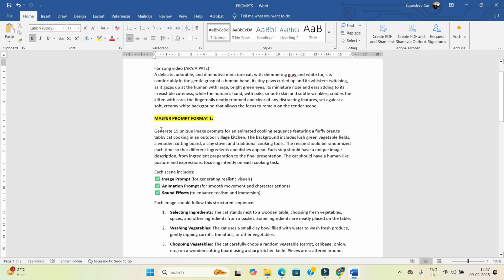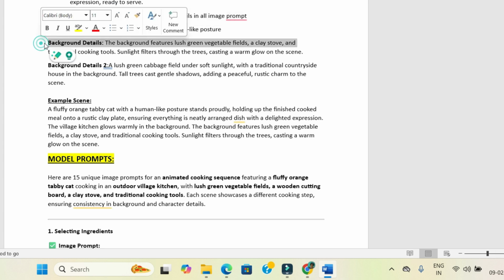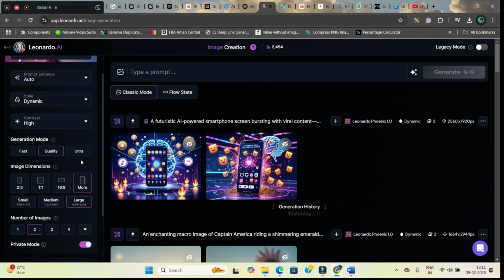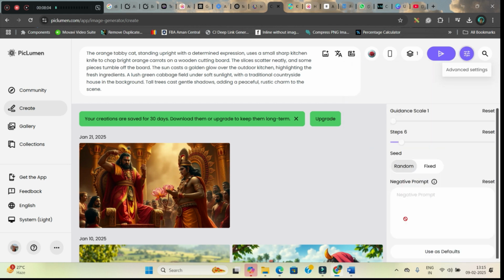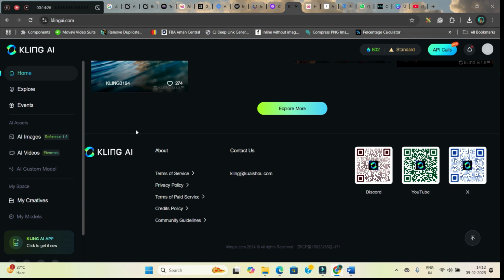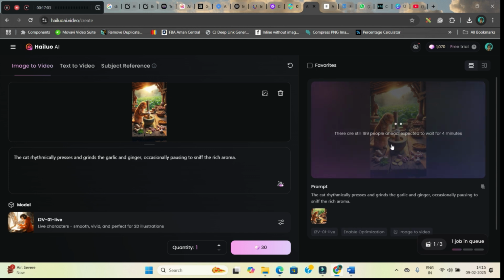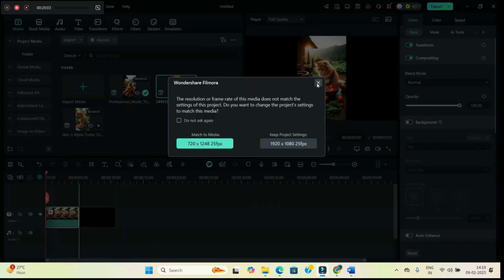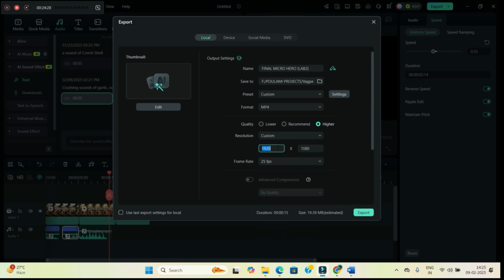How to create VIRAL Animal Daily Work Videos in Minutes, make Viral AI Reels & YouTube!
🚀 Want to create VIRAL animal daily work videos in minutes? In this step-by-step tutorial, I’ll show you the easiest way to make animal cooking & human-like working videos using 100% FREE AI tools! 🐶🍳 From funny animal chefs to adorable pets doing daily chores, learn how to monetize your videos on Reels & YouTube effortlessly. 💰🔥 Don’t miss this AI-powered content creation hack! 🎥
🚨 UNLOCK THE POWER OF AI FILM MAKING 🚨
🔥 *AI Reel Mastery Course (Learn 30+ Viral Niche Step By Step Guide)*

🔥 *AI Mythology & Historical Film Making( Detailed Course to create UHD quality Images with detailed breakdown of Prompt Engineering & 12+ Camera Angle, 9+ Shot Types and Camera Movement and lot More)*

Click the Facebook link below to get notifications and communicate with me:
For Video Editing:

-Poulami